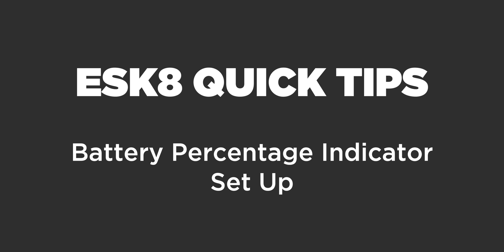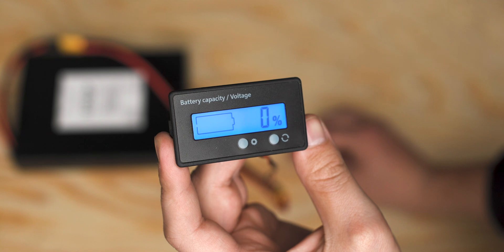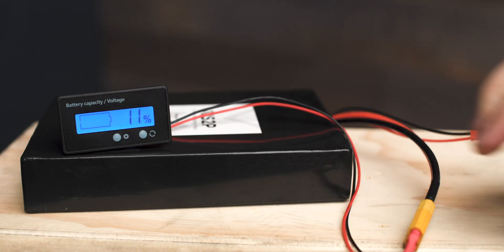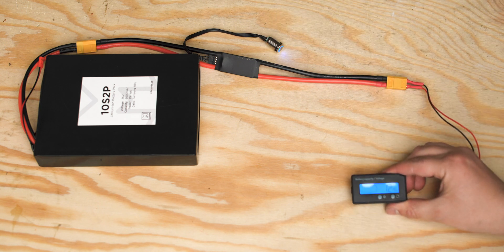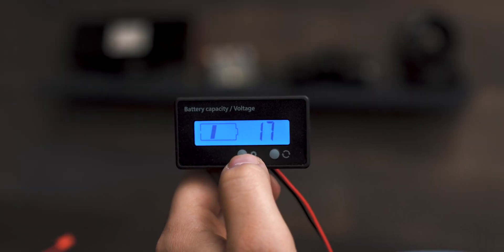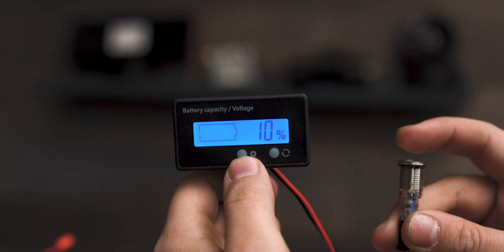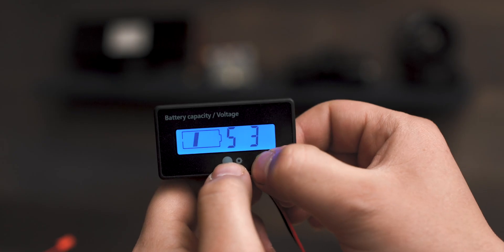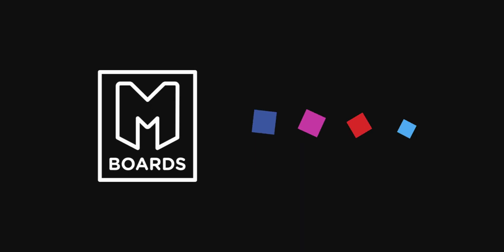Add a Battery Percentage LCD Screen to Any DIY Electric Skateboard Build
AWESOME ESK8 PARTS

A battery percentage indicator is a great way to add a lot of function to any Electric Skateboard. Being able to tell what your remaining battery capacity is at a glance is extremely important and can save you from over discharging your batteries or running out of power mid-trip.